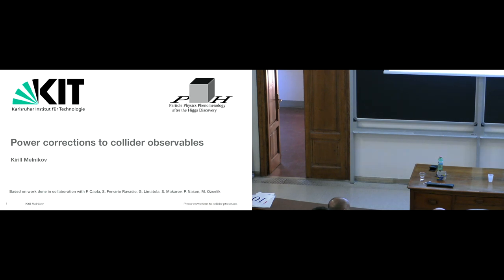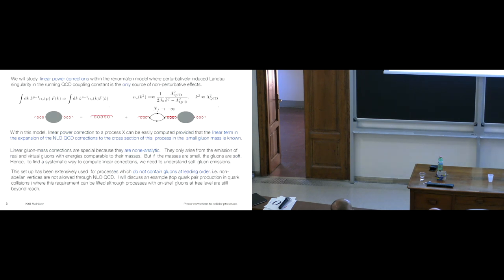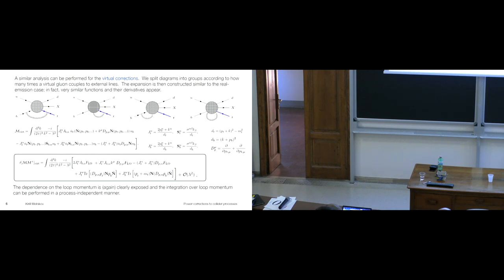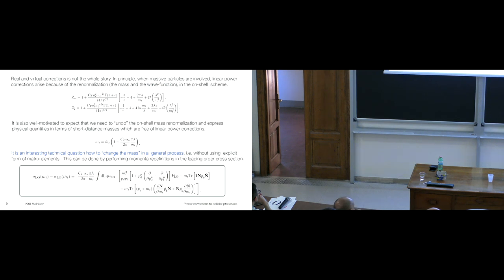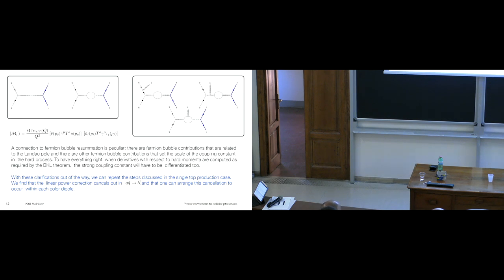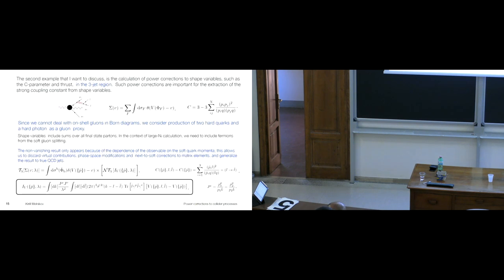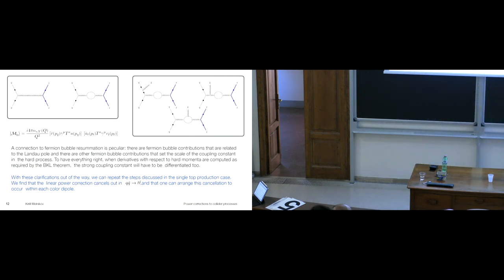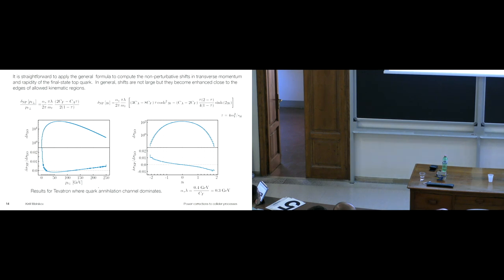Kirill Melnikov: "Power corrections to collider processes"